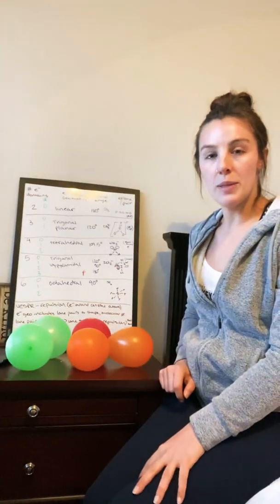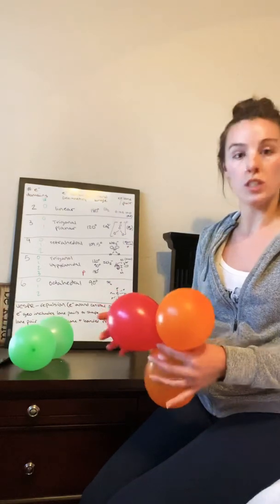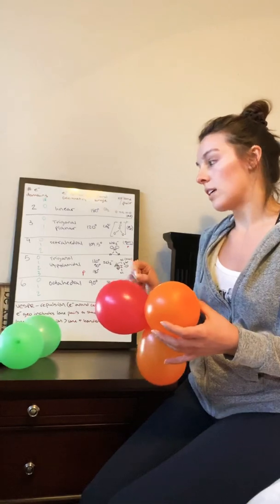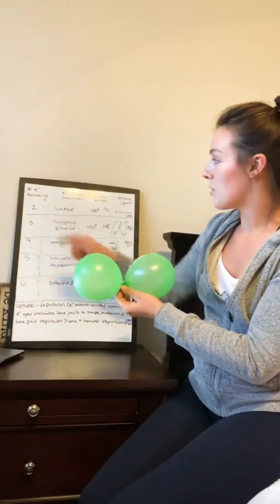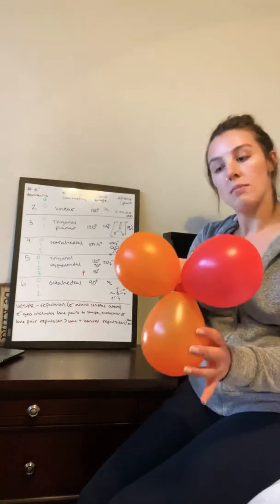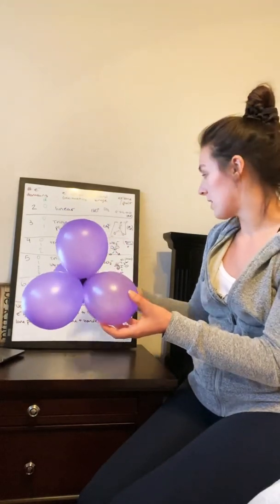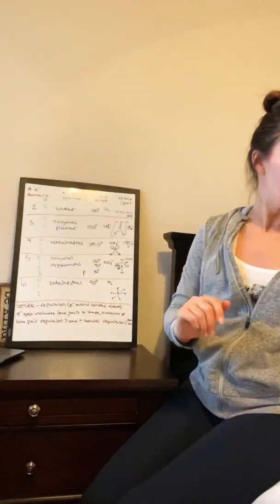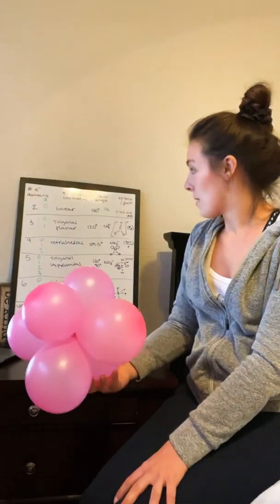Niehenke-electron domain geometry